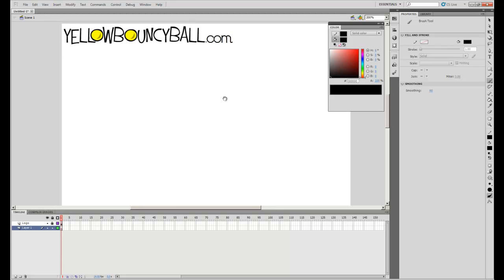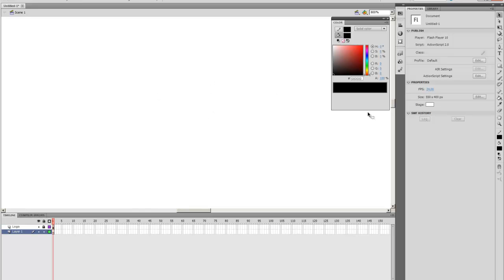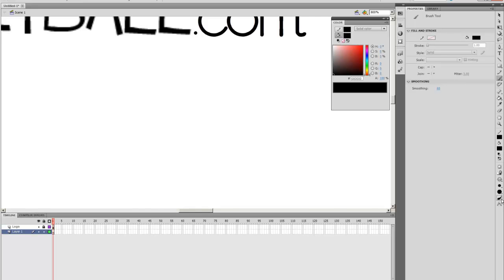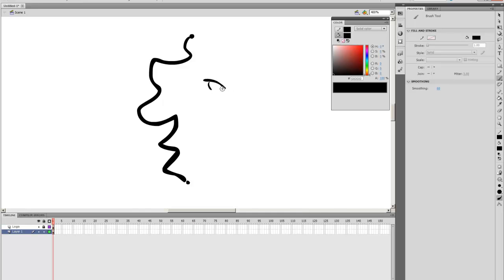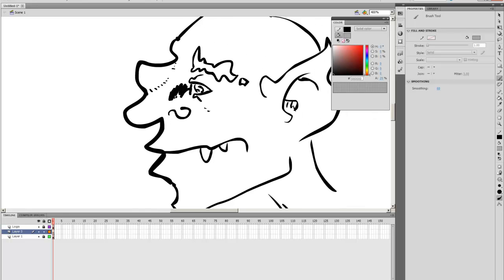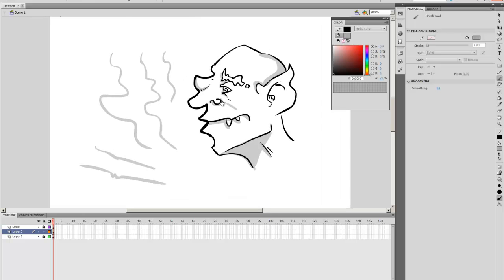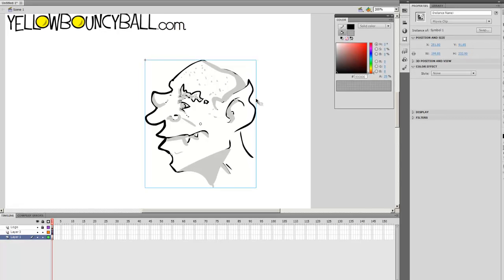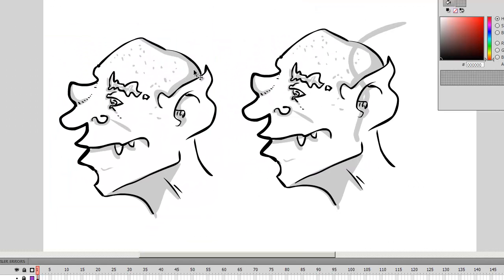How To Draw in Flash (Tutorial)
This is a quick tutorial to help you get a better understanding of the Brush tool, how it works and how to use it effectively to draw and illustrate using Flash.  I also go over some basic information on Movie Clips and Cell Shading.

I made this video after being asked similar questions by a handful of people.  I hope that it answers questions and helps others to draw better in Adobe Flash.

I am using Adobe Flash version CS5 in this tutorial